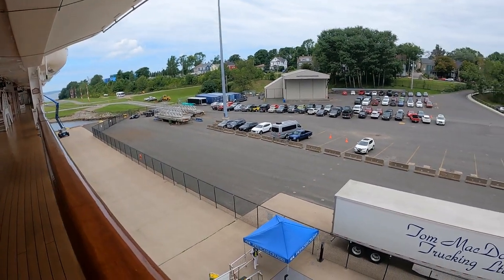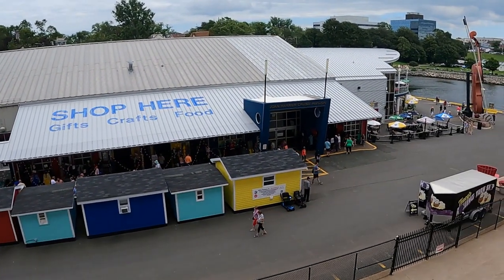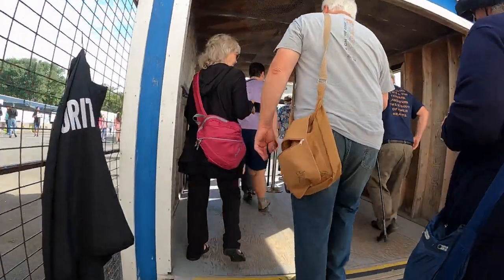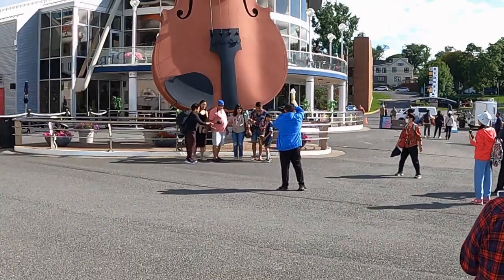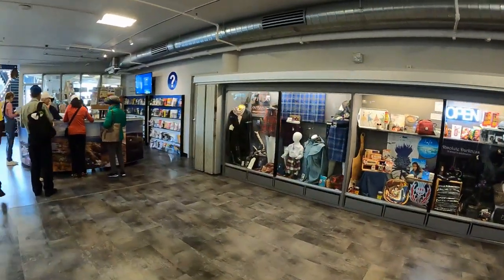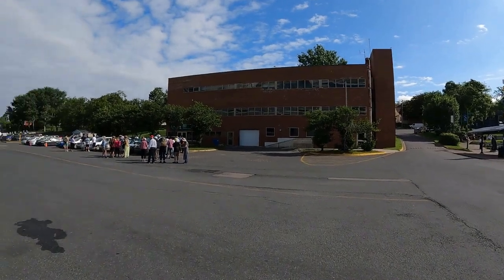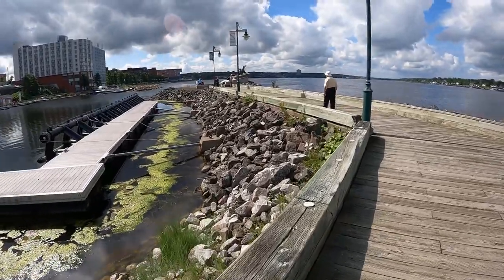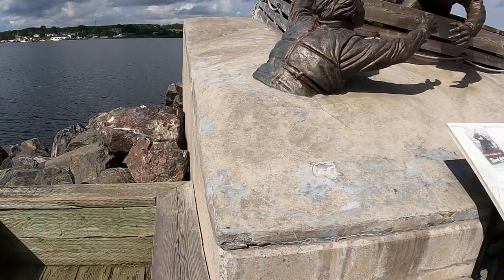Sydney, Nova Scotia (Canada) Cruise port walking tour and the largest Fiddle in the world.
Vlog taken during a East Canada and Greenland Cruise with Princess in Aug 2023.